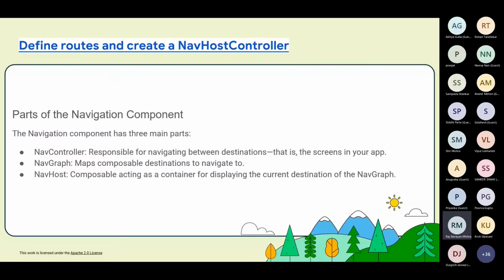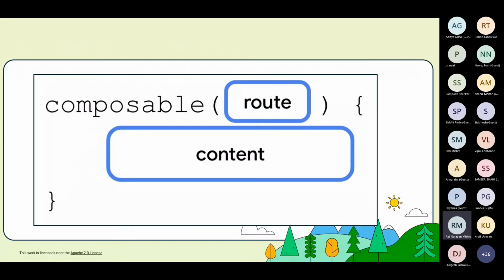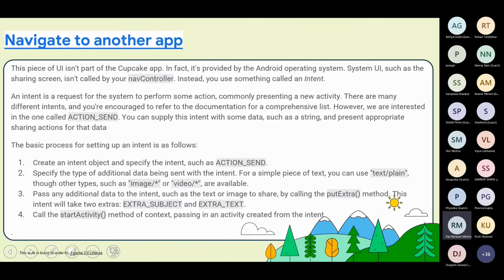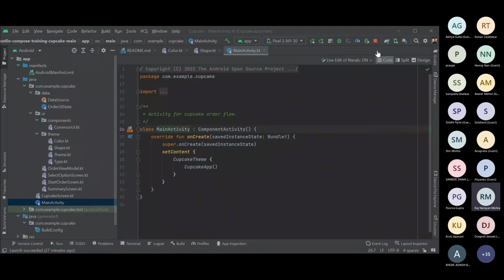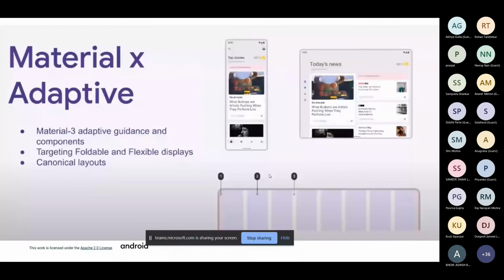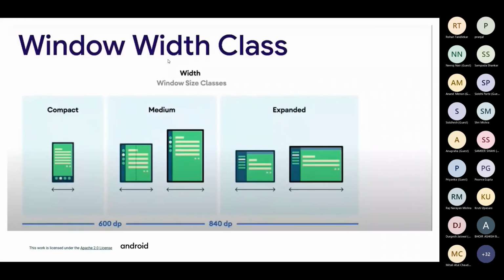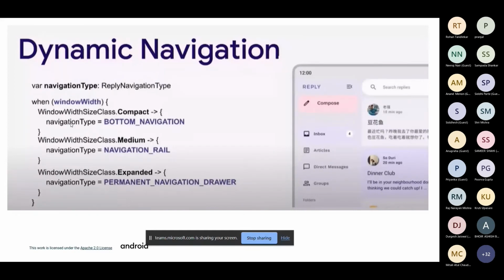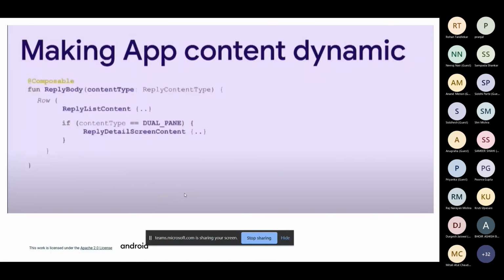Android Compose Camp Session- 4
🎊Android Compose Camp 🎊

Compose Camp is one of the community organized event focused on how to build Android apps using Jetpack Compose where attendees get hands-on coding experience with Compose.

Join us! Our community links:-